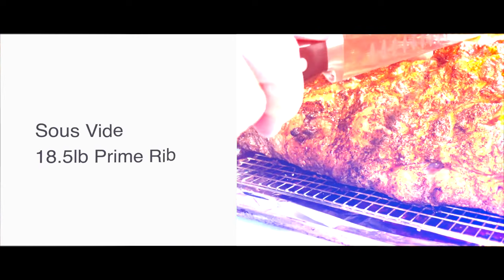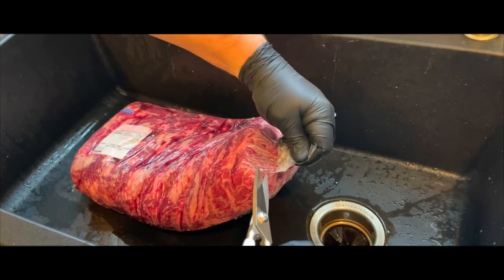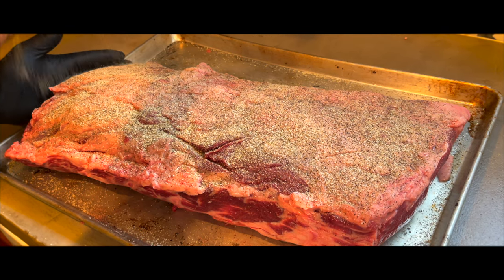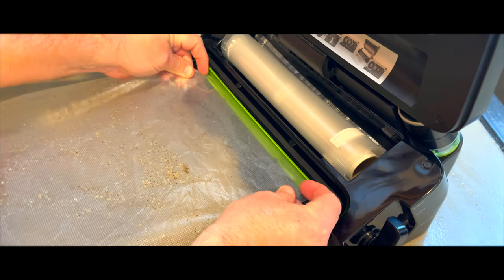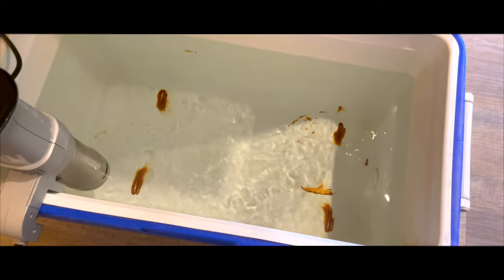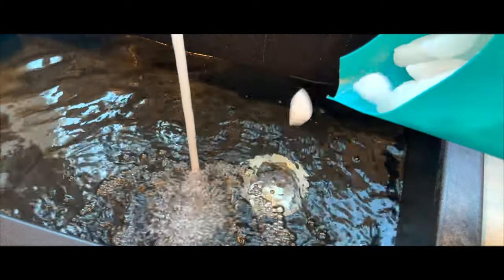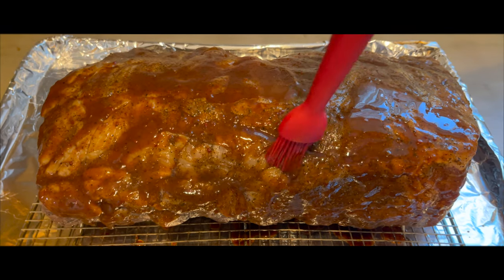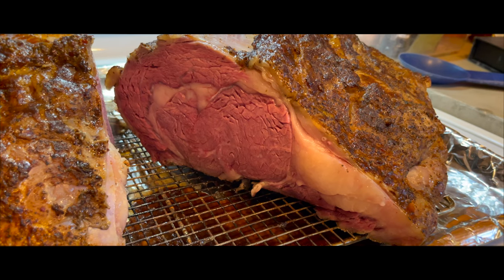🍖 Perfectly Cooked 18.5lb Prime Rib via Sous Vide - Boneless Ribeye Mastery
I know this is not an All Inclusive Reviews travel related video.  I love to cook and always receive a lot of questions from friends, family and acquaintances about cooking via Sous Vide.  Our house has been using the Sous Vide method of cooking for several years and it's the only way we will cook beef or pork and often times chicken.  If you want to assure that your protein is literally cooked to perfection every time.  This is the only way to do it.

Thank you to Guga at Sous Vide Everything for turning me on to Sous Vide cooking.  Check out his channel for dedicated Sous Vide Cooking!

— Chapters —
0:00 Intro

-- Products --
Some of the equipment we love and use on a daily basis in the production of our videos:

Large Vacuum Bags
Commercial Vacuum Sealer
Our Vacuum Sealer
GoPro Hero 9 Black
Insta360 One R Twin Edition Camera
DJI Mavic Air 2 Drone

— Music —
If you need music for your production check them out